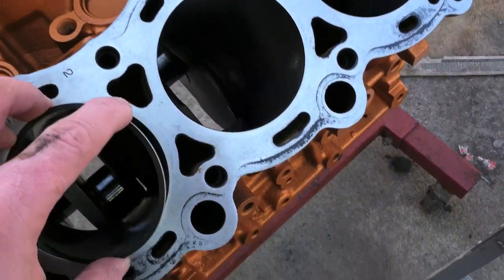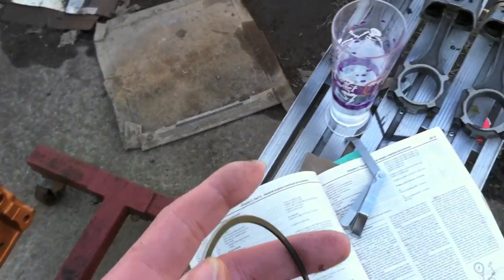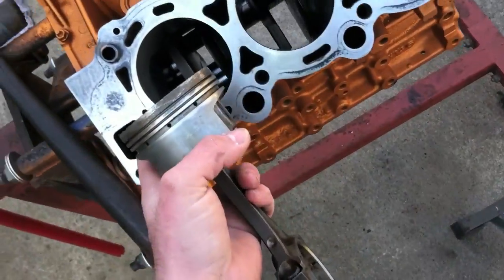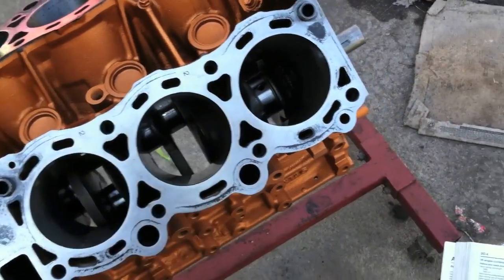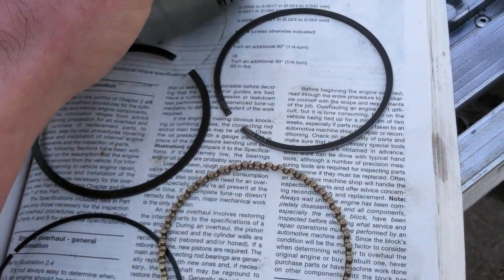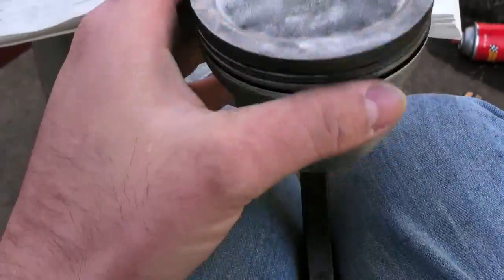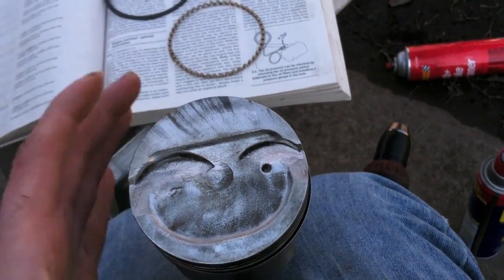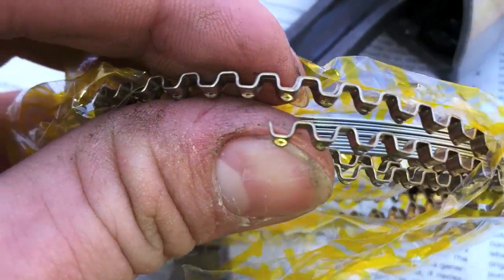3VZE Motor build part 2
3vze motor rebuild this part is about installation of the piston rings... 94 toyota pickup ...wear correct safety gear and do this at your own risk of damage. Thanks for your time to watch my Videos let me know if theres something you would like to see done to the toyota...